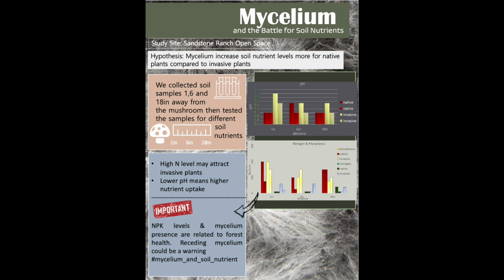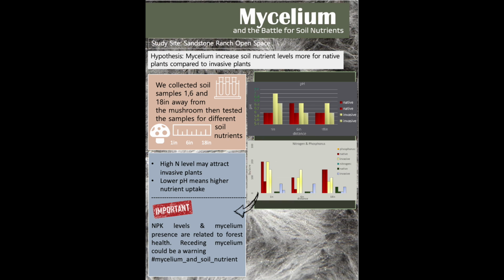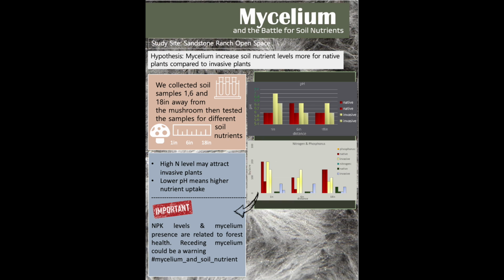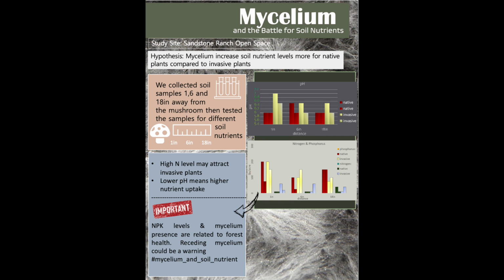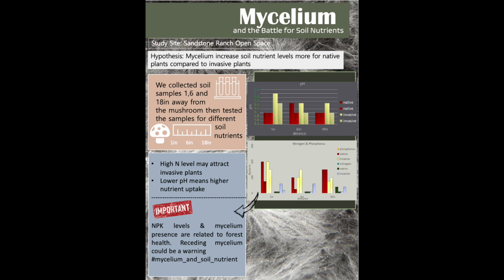Mycelium and the Battle for Soil Nutrients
By Block 2 Ecology students You Jung Ji and Eileen Miller